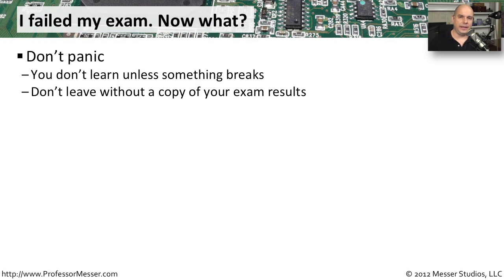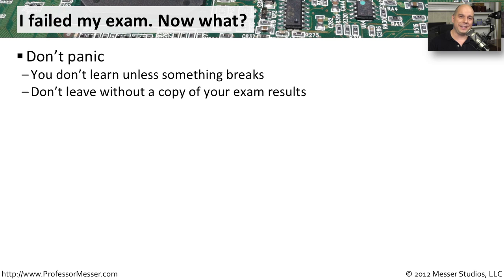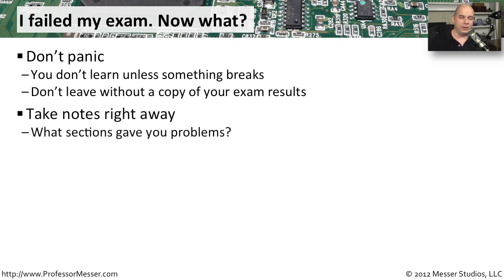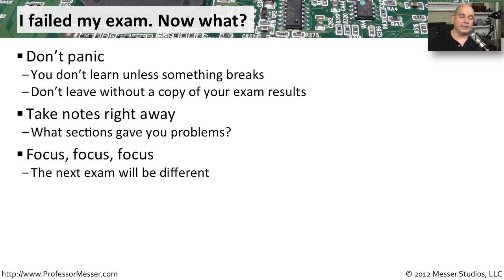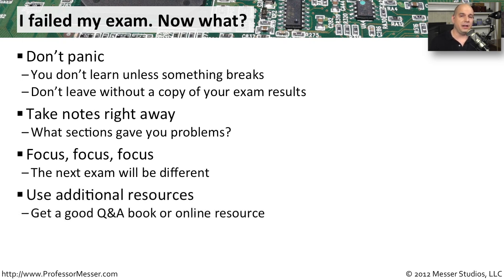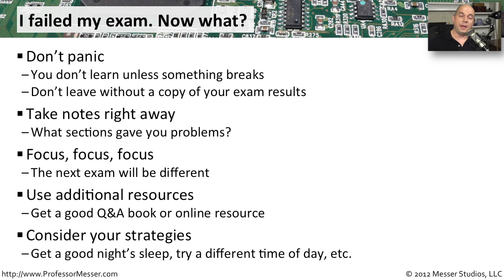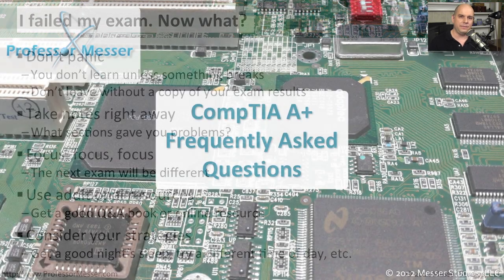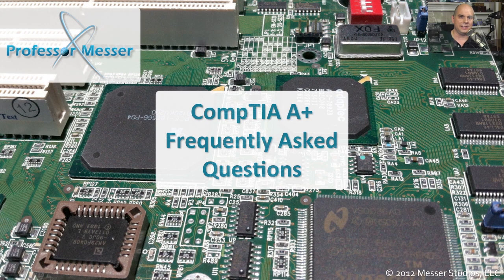I failed my certification exam. What can I do now?